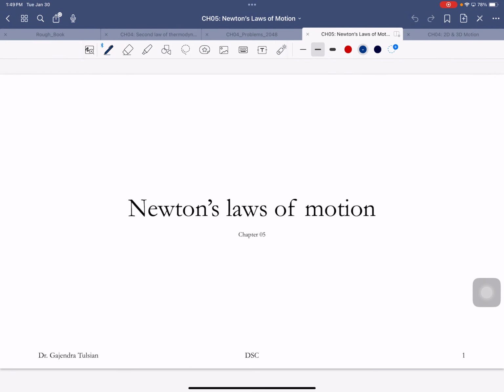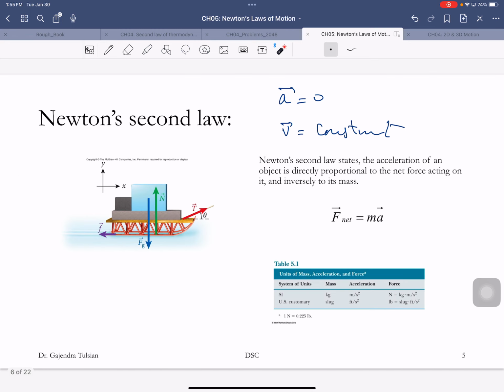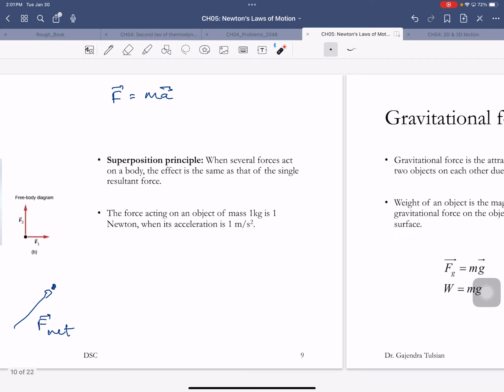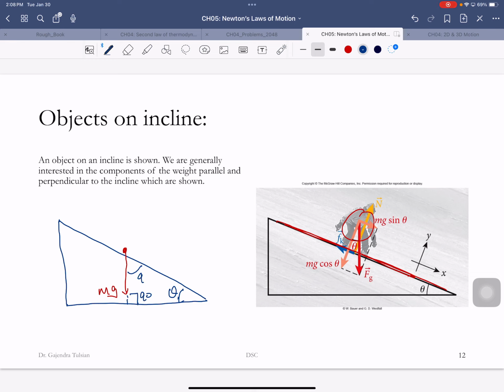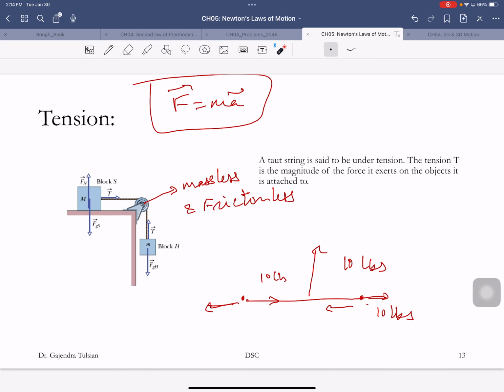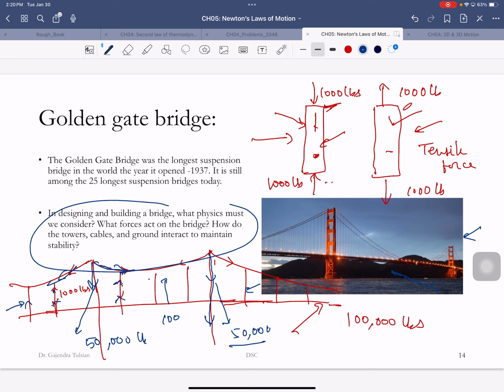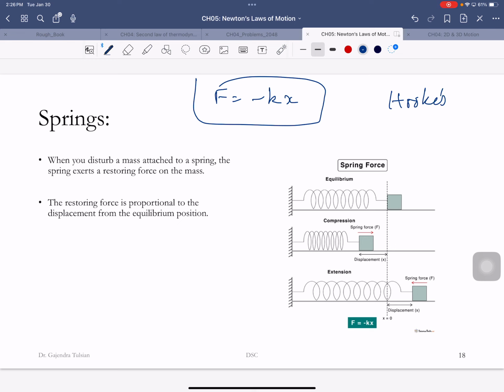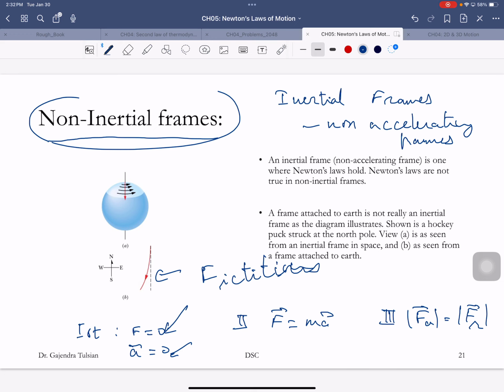CH05 Newtons Laws SP24